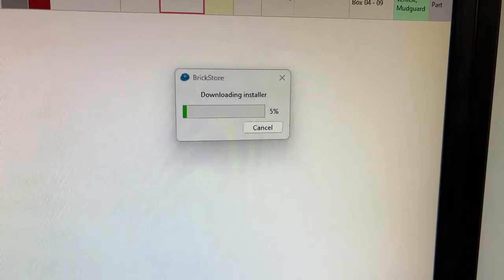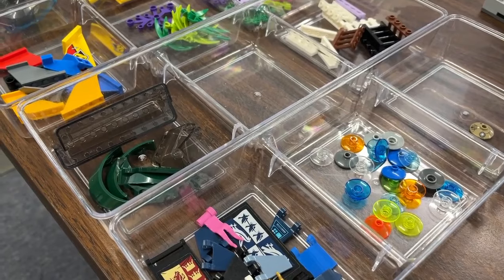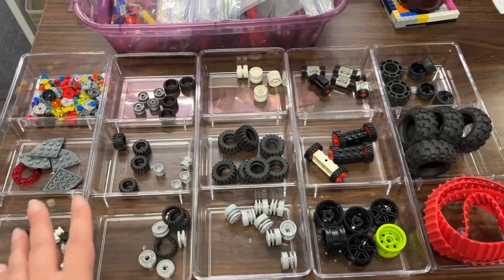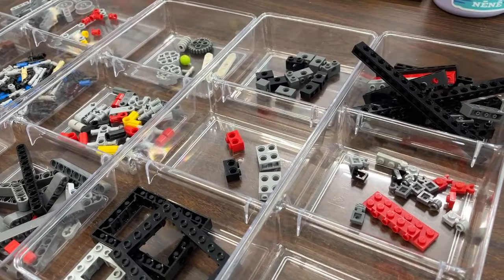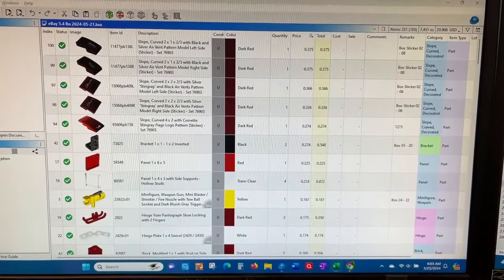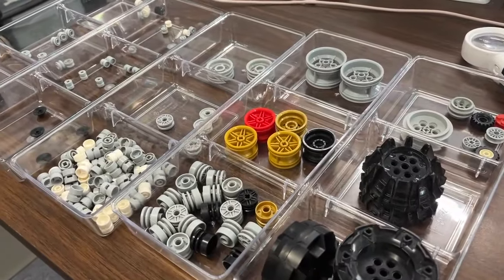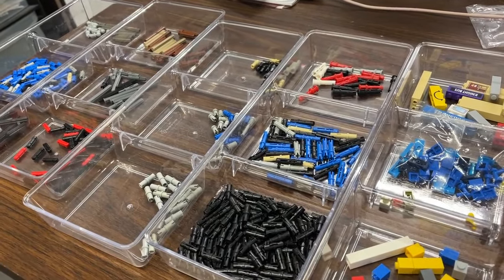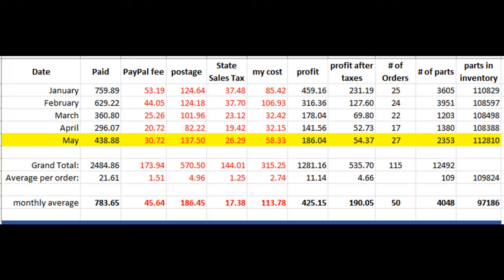Vlog #35 May 2024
In May, I spent a lot of time on Lego inventory for my Bricklink store and the effort paid.  More orders and better sales than the previous months.